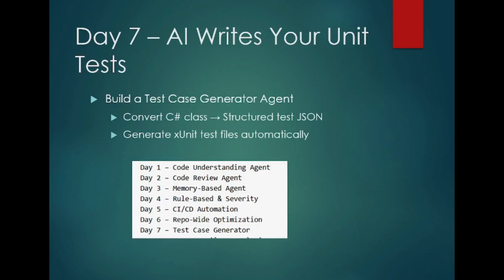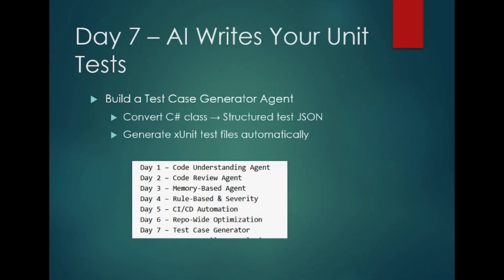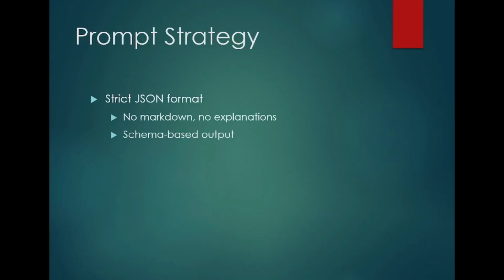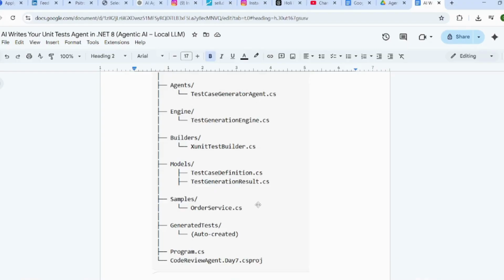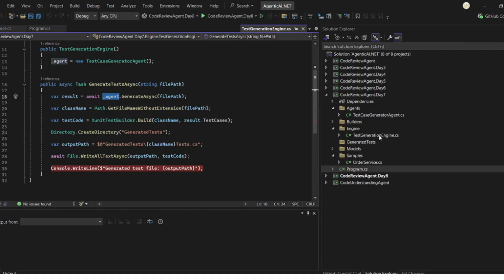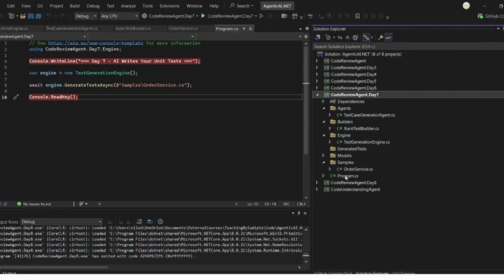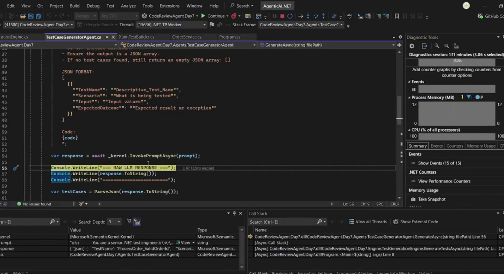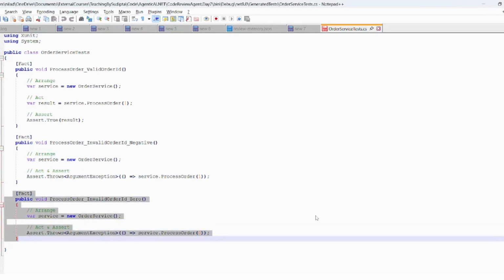Practical Agentic AI (.NET) | Day 7 - Stop Writing Unit Tests Manually – Build an AI Test Generator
In Day 7 of the Agentic AI Engineering Series, we build a Test Case Generator Agent that automatically writes unit tests for your C# classes.

Until now, our AI system could:

• Review code
• Enforce rules
• Fail CI builds
• Analyse entire repositories

Now it does something more powerful:

It generates unit tests automatically.

In this video you will learn:

• How to analyse C# business logic using Semantic Kernel
• How to generate structured test definitions
• How to convert AI output into xUnit test files
• How to save generated test files automatically
• How to integrate AI-generated tests into your workflow

Tech Stack:

• .NET 8
• Semantic Kernel
• Ollama (Local LLM)
• xUnit

This is the first step toward Behaviour Intelligence in Agentic AI systems.